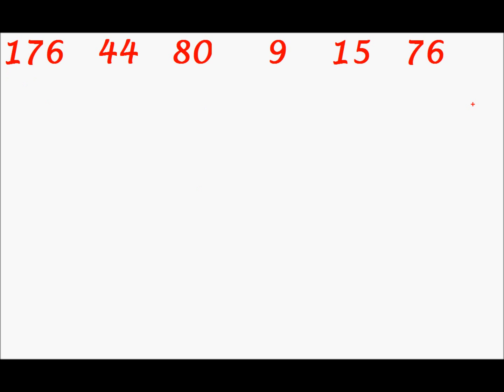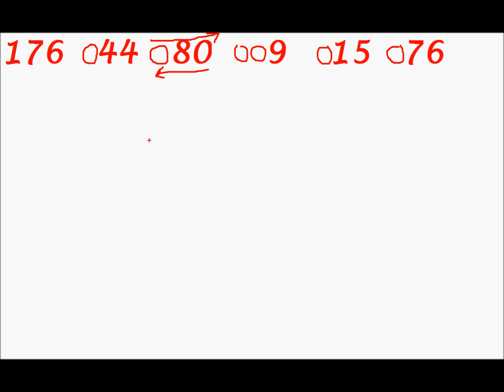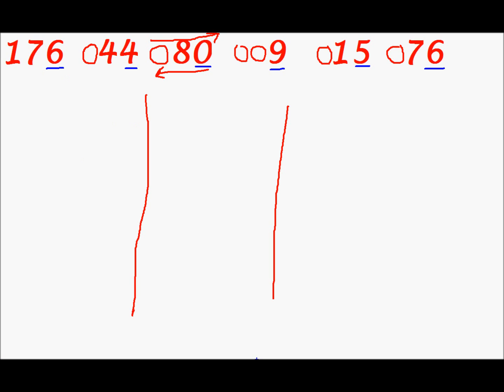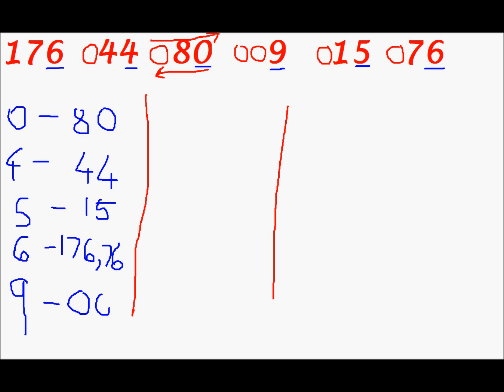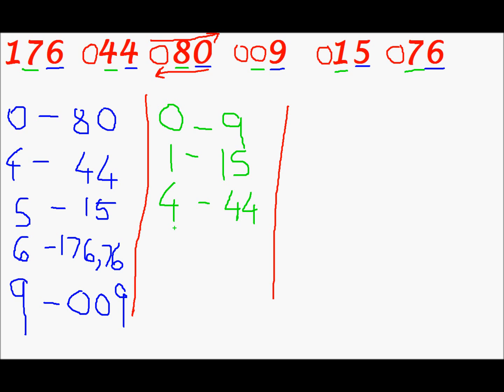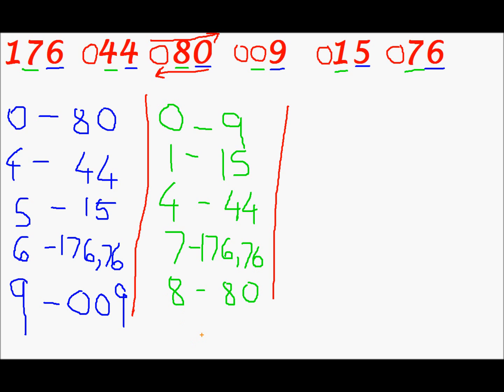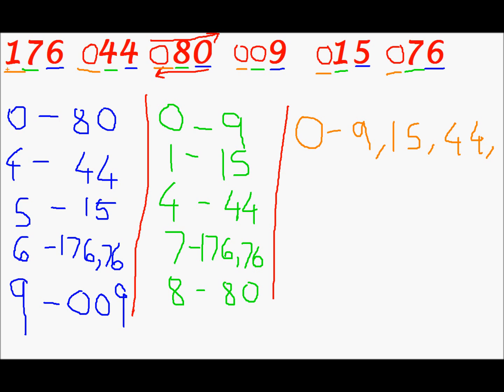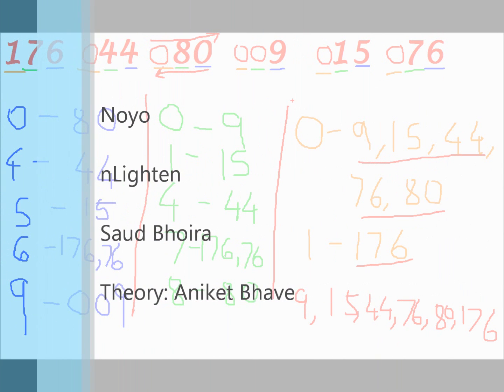Data Structures and Algorithms- Radix Sort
Shall try to improve handwriting + sound quality in further videos:-)